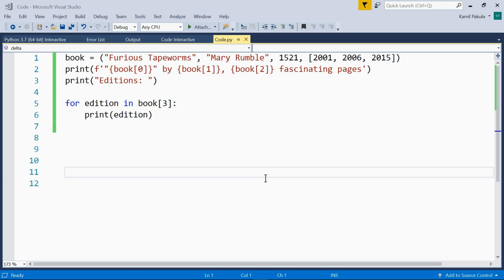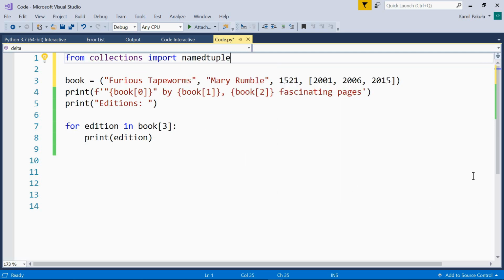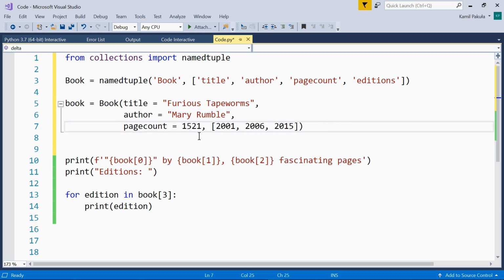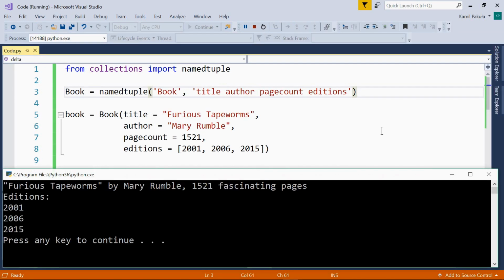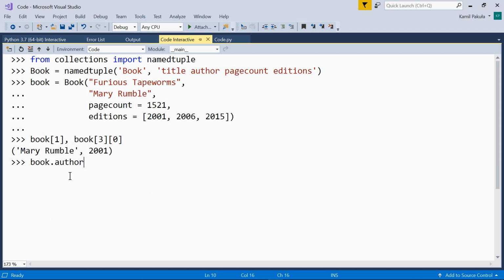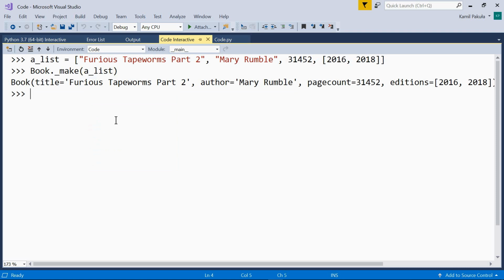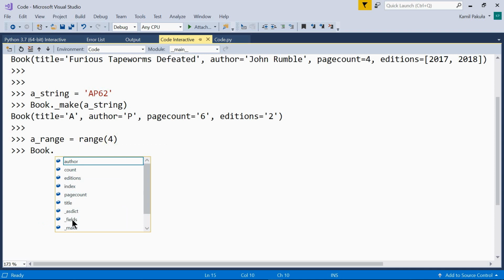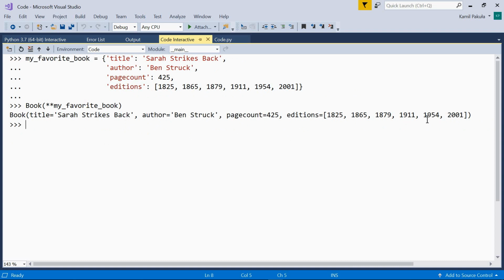Named Tuples in Python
In this Python video we’ll be talking about named tuples. Well, you sure know what tuples are. Tuples are immutable and we can access their elements by index. Named tuples can additionally be accessed by attributes, just like classes.